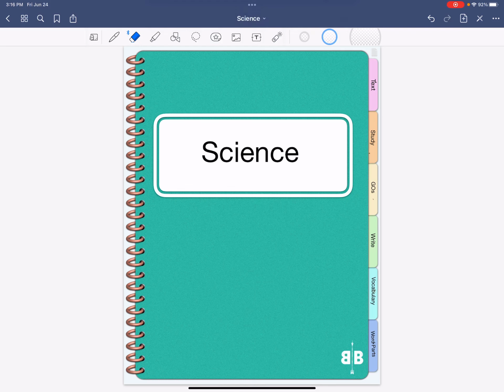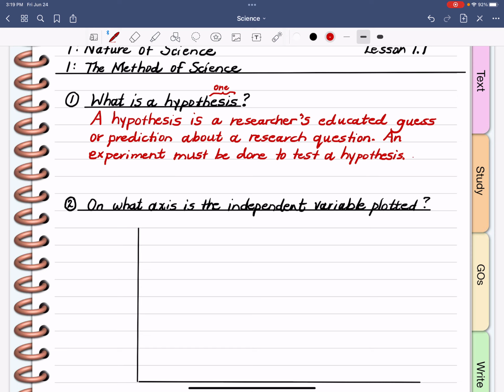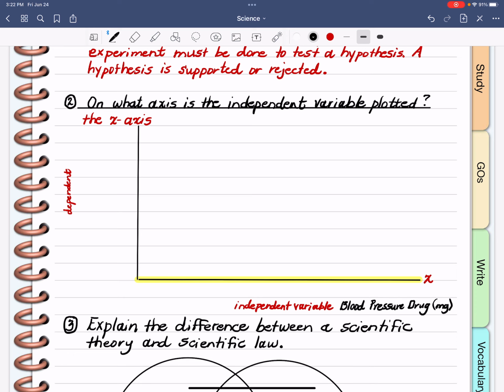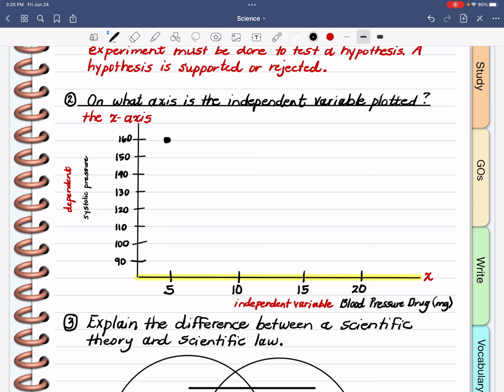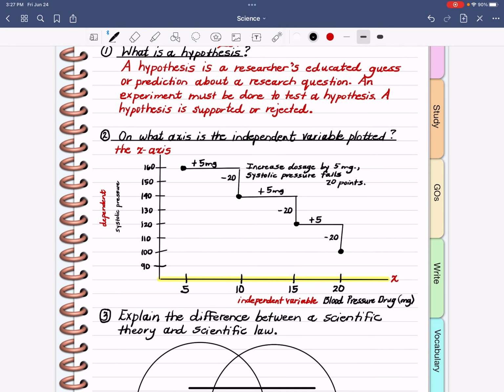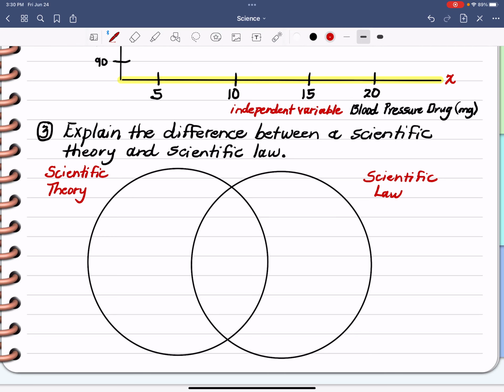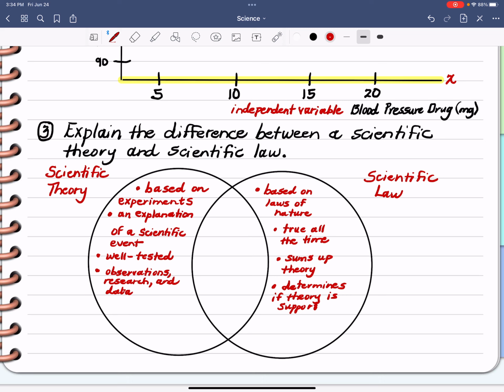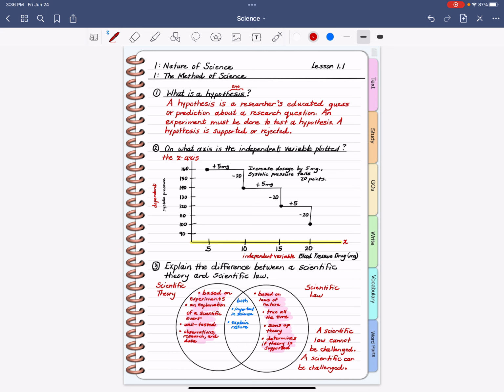1.1 Focus Qs 2